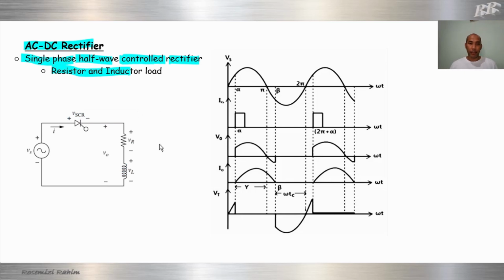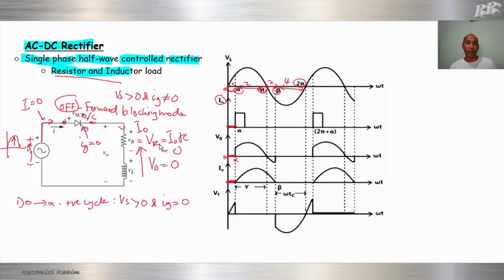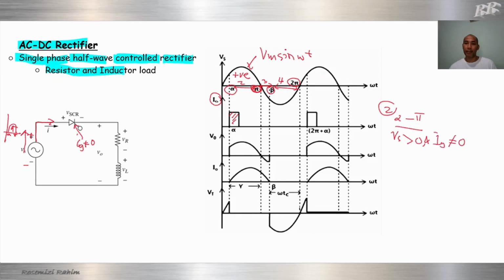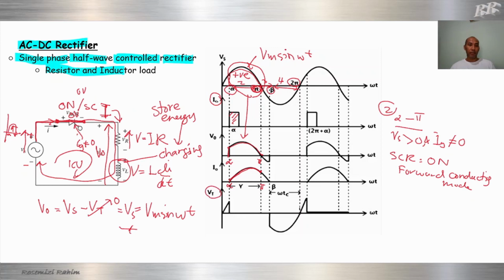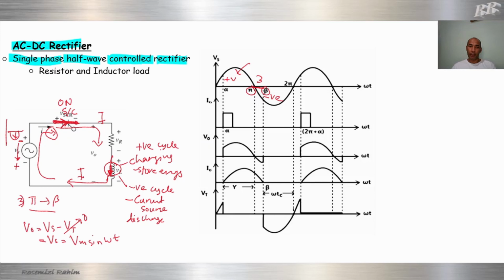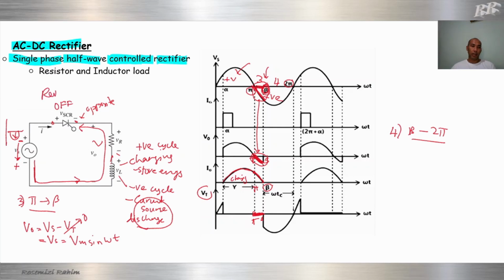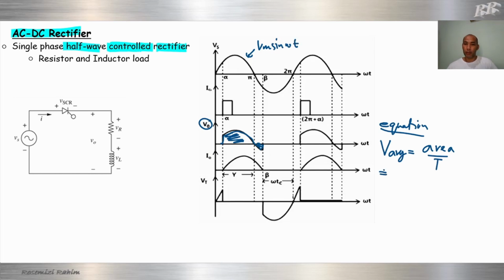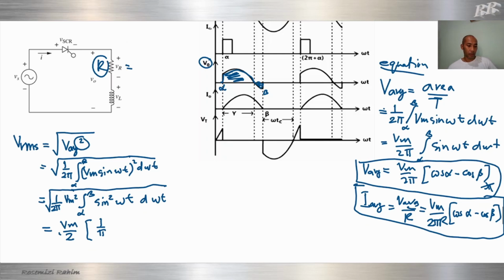AC-DC Rectifier | Single Phase Half Wave Controlled Rectifier | Part 3: Resistor & Inductor Load